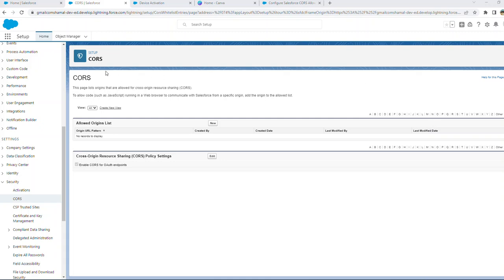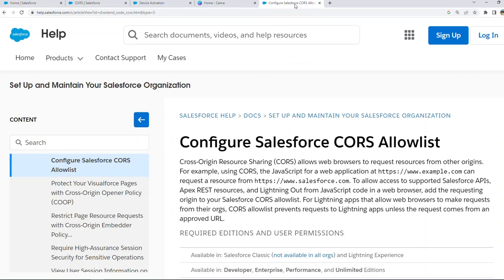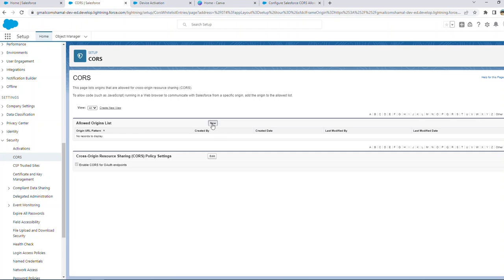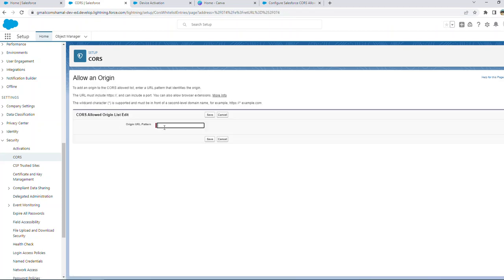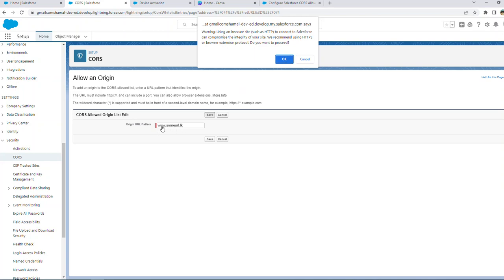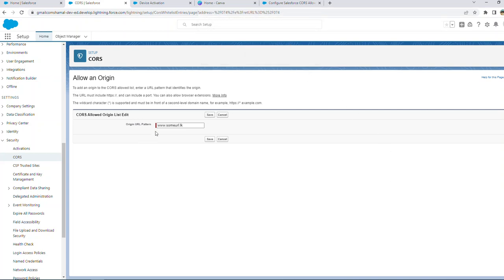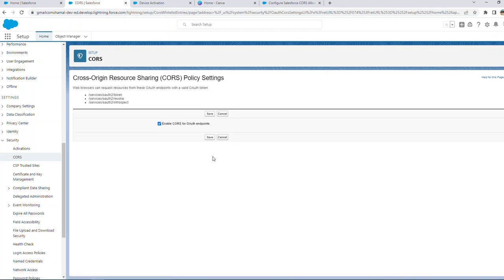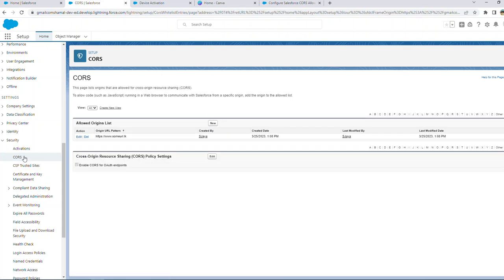Salesforce Cross-Origin Resource Sharing (CORS) setting